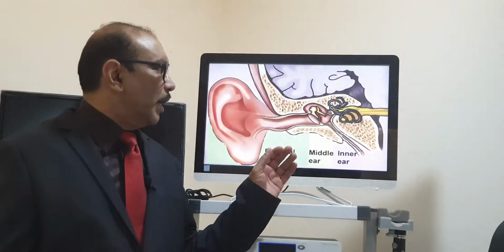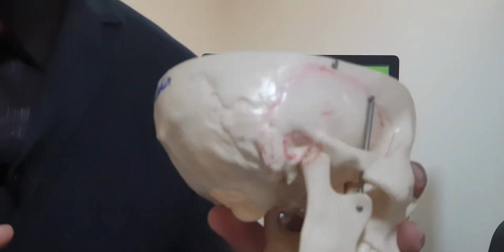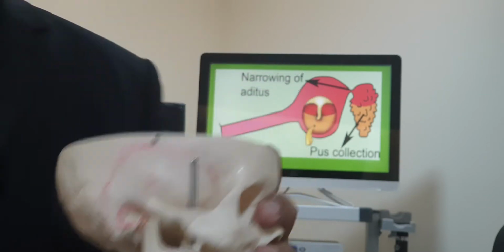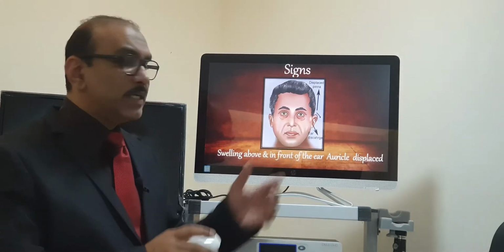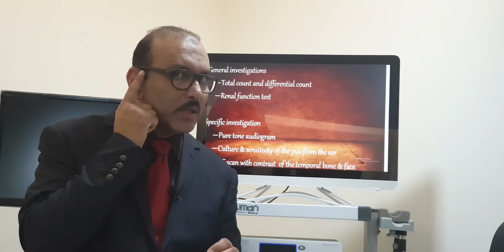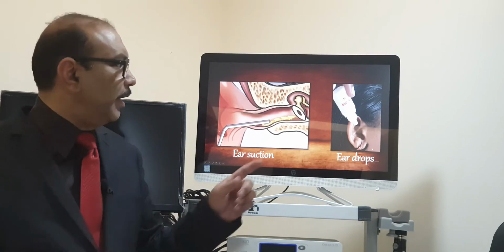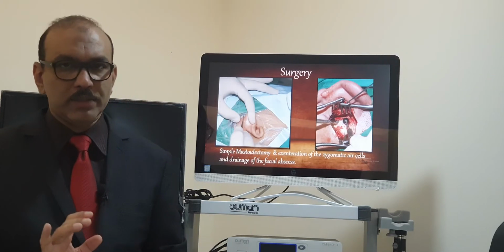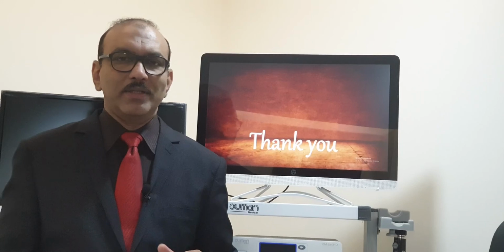Zygomatic Abscess (English) Patient teaching programme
Zygomatic subperiosteal Abscess: introduction, patient presentation, examination findings, investigations and treatment